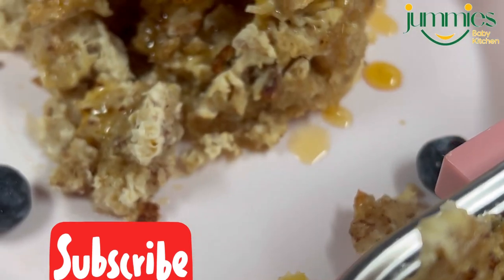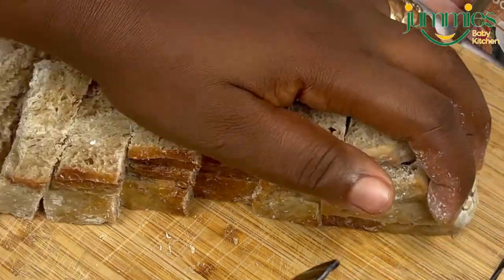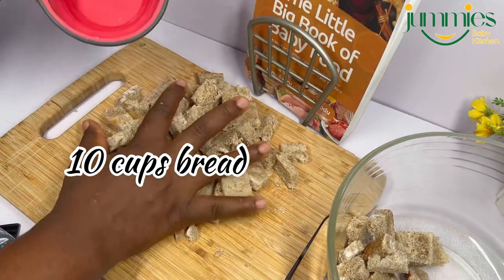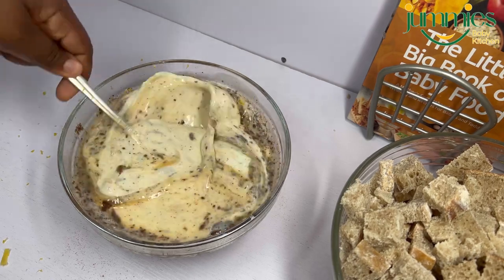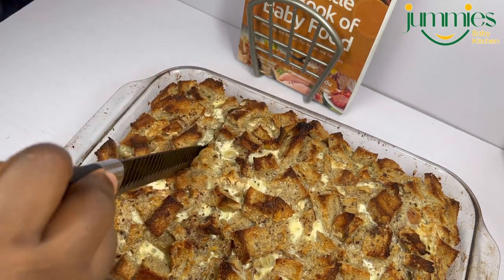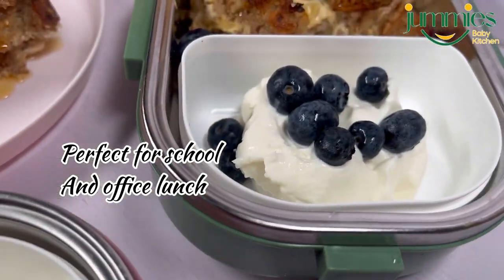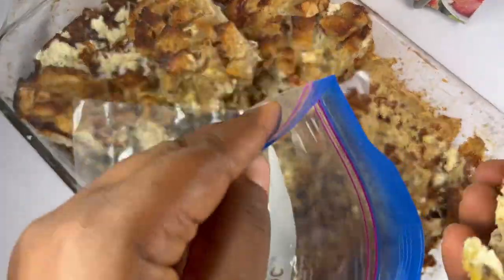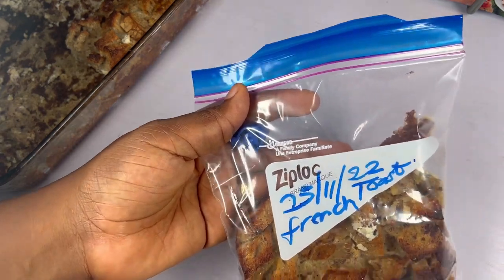Baked French Toast casserole |Perfect for babies from 9M+ and the whole family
Easy oven baked French toast casserole with a twist, this is so good and one of my boys favorite breakfast or brunch ,it is decadent , super delicious , so easy to make ahead in a short time. You should try this and let me know what you think.